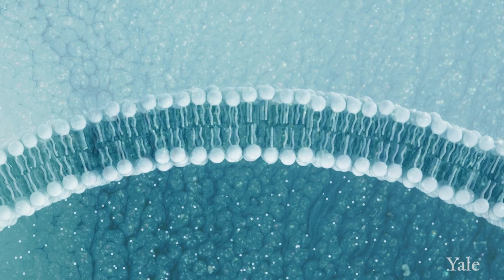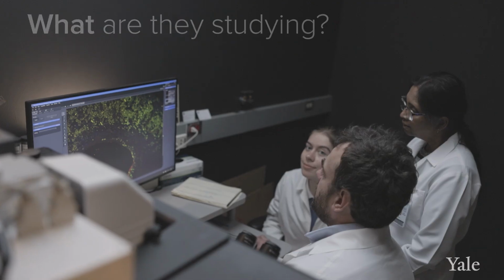Cellular Trafficking & Polycystic Kidney Disease - The Caplan Lab at Yale School of Medicine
In the Caplan lab, they use a variety of modern techniques to study Cell Biology, Epithelial Cells, the Kidney, Polycystic Kidney Diseases, Physiology, and Ion Pumps.The surface membranes of epithelial cells are divided into domains characterized by dramatically different protein compositions. Membrane proteins whose distributions are restricted to one of these domains must incorporate information that specifies their appropriate destinations. They seek to determine how this information is encoded and how it is interpreted. The Caplan Lab studies of cellular trafficking focus on proteins involved in ion transport, as well as on the proteins associated with polycystic kidney disease. Polycystic kidney disease is a prevalent and serious genetic disorder that distorts the normal architecture of renal epithelial cells and that is a major cause of kidney failure. The Caplan laboratory is working to understand the mechanisms responsible for this condition and to identify targets for new therapies.

0:00 The Caplan Lab
0:53 What are they studying?
1:47 How are they studying it?
2:27 Where might this research lead?